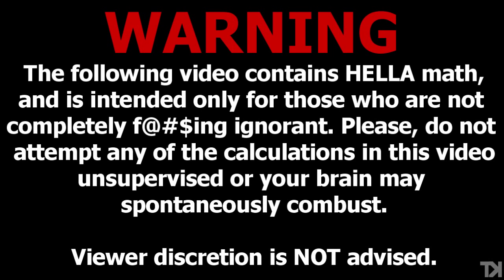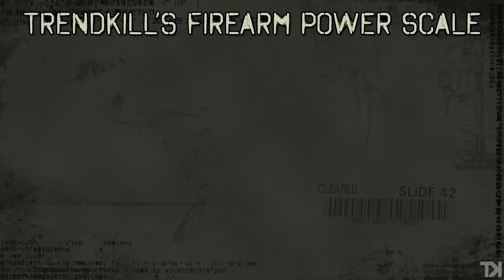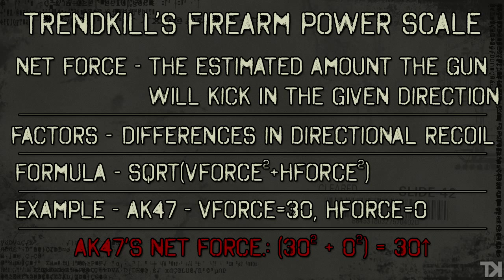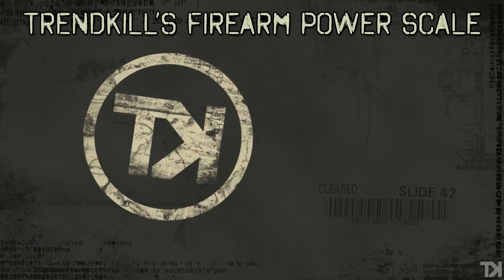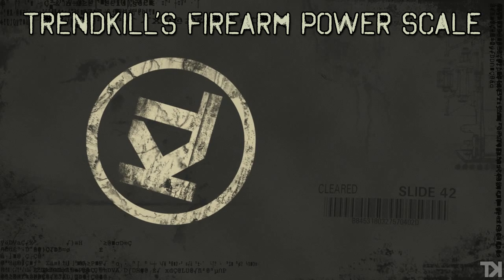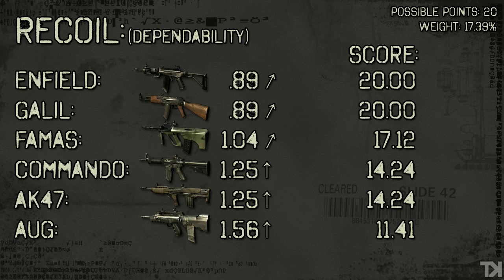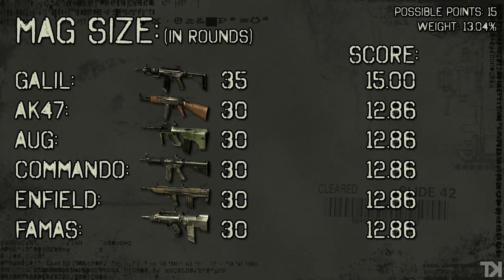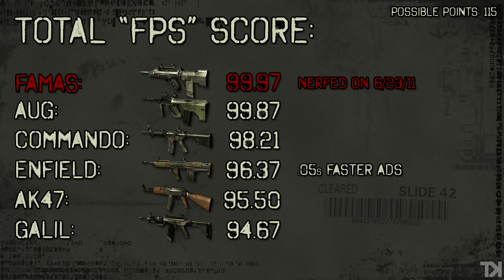Call of Duty: Black Ops - TrendKiLL's Firearm Power Scale - Full-Auto Assault RIfles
Prepare yourselves for a journey into the mind of a complete math nerd.

In this video I finally unveil my Firearm Power Score to the world. This is a system I've been using personally since MW2 but with the simplification of the recoil tables of Black Ops I've finally been able to factor it in.

The next videos will be much shorter due to the fact that I will not have to explain all the categories and weights.

Also, please understand that just because a gun is rated as the best, does not mean that it will make you better. Please use this system as a starting point only, not as a definitive answer for which gun to use.